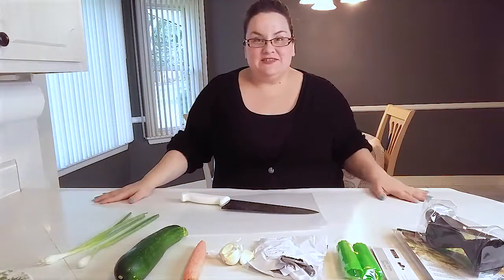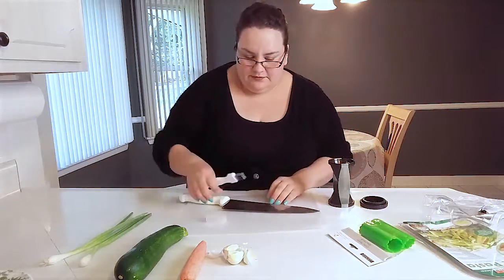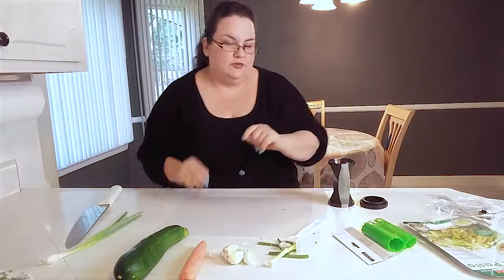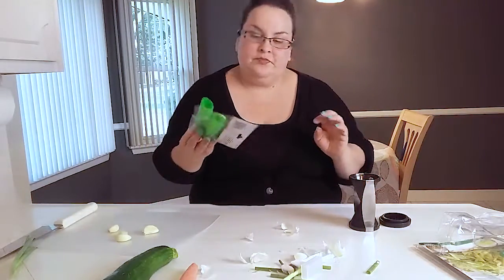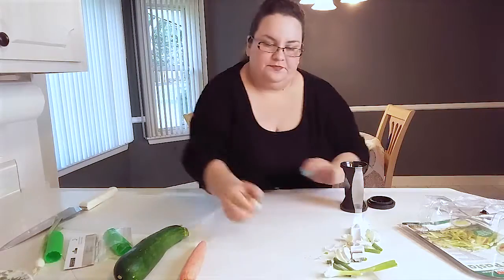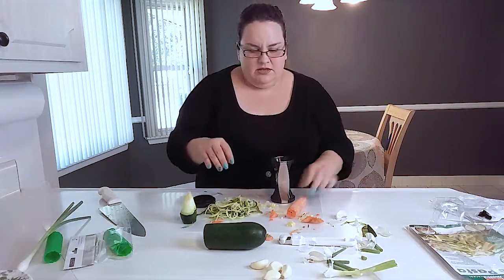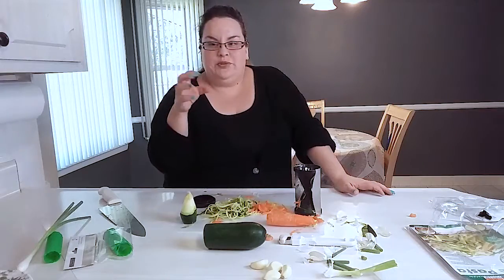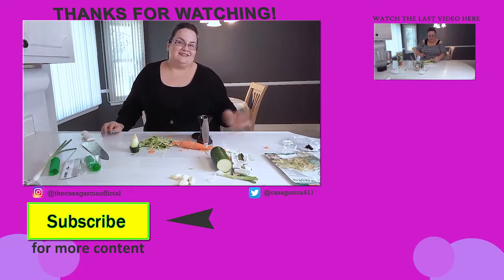Product Review - Onion Cutter, Garlic Peeler, Spiral Cutter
Hey guys, so in this video I'll go through using a couple of products I found on Amazon and at The Dollar Tree.  Let me know what you think of these products. Hit the "like" button if you liked this video.